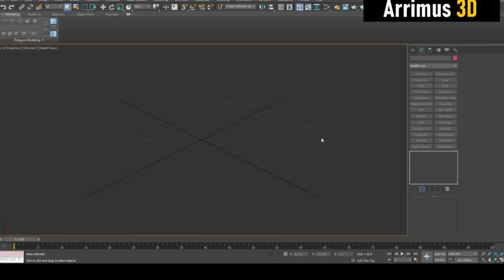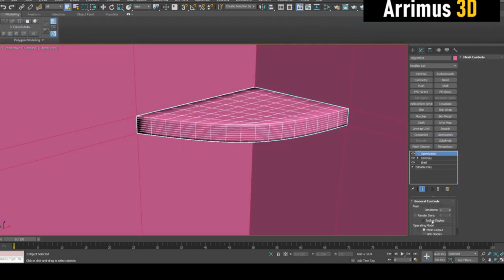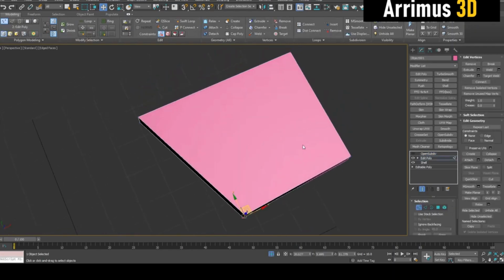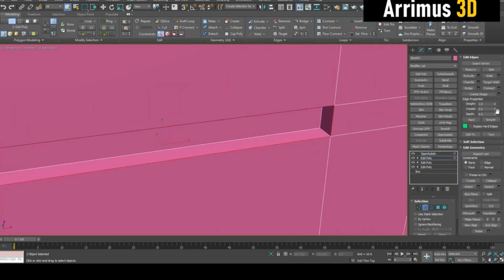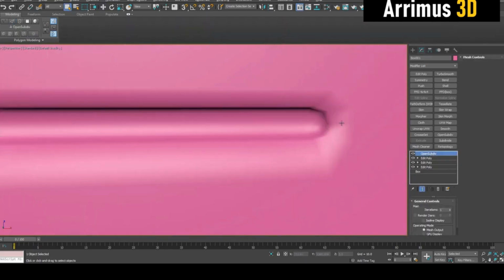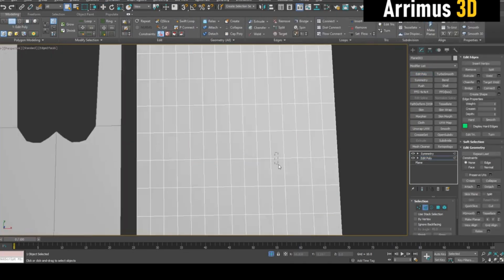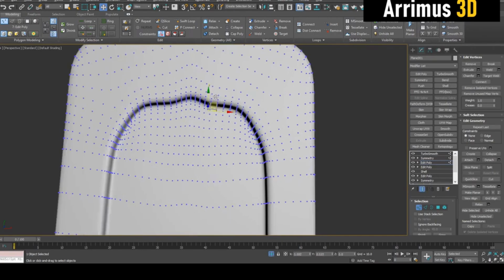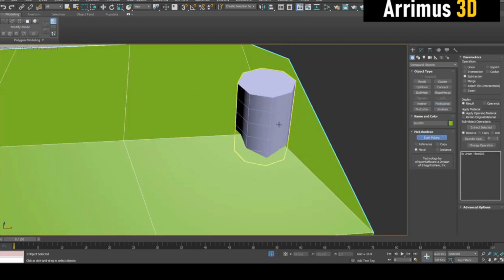Classic Topology Problem - Too Complex